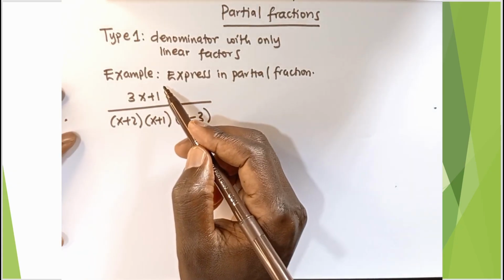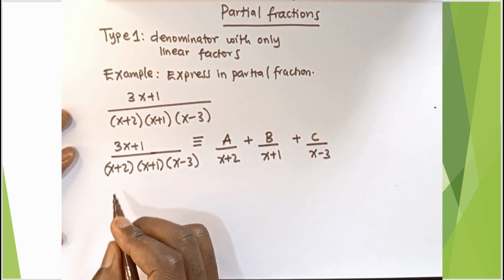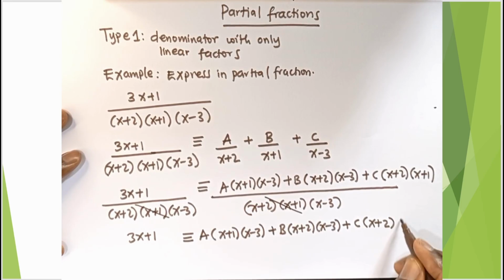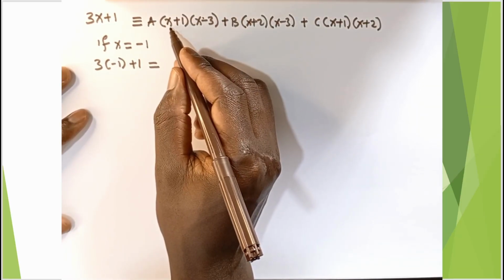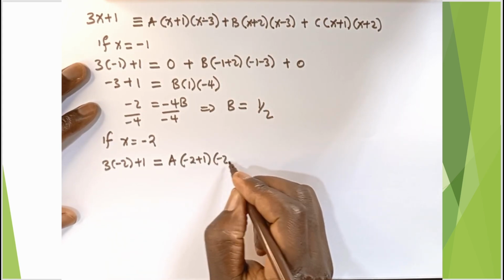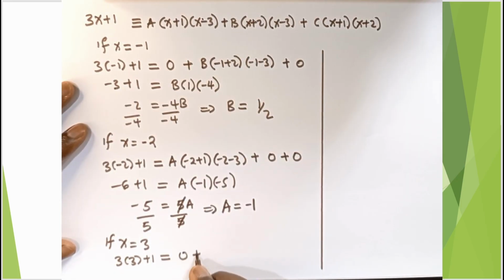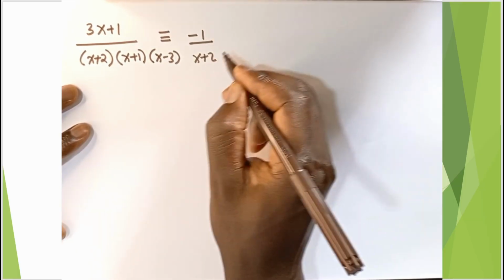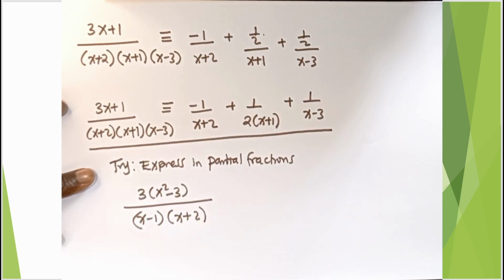Type 1 Partial Fractions Explained Step by Step | Easy Method for Beginners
In this video, I explain Type 1 partial fractions step by step using a clear and beginner-friendly method. You will learn how to decompose fractions with distinct linear factors, how to form A/(x+1) + B/(x+2) + C/(x-3) and how to solve partial fractions questions with confidence.

This lesson is perfect for students learning algebra, pure mathematics, and exam revision. If you want to understand type 1 partial fractions clearly and improve your problem-solving skills, this video will help you.

Topics covered:

meaning of Type 1 partial fractions
distinct linear factors
decomposition form
solving worked examples step by step